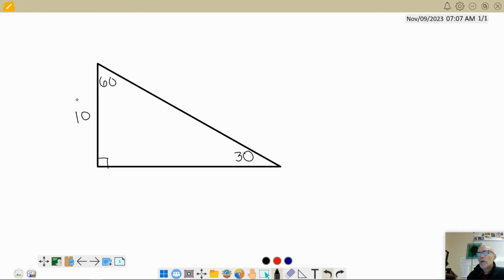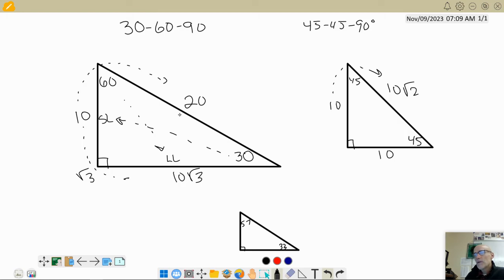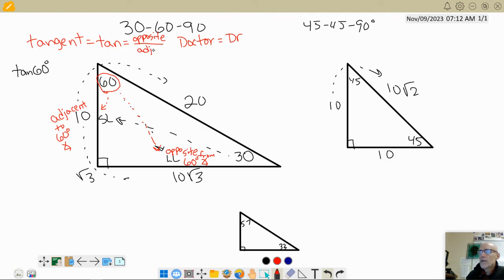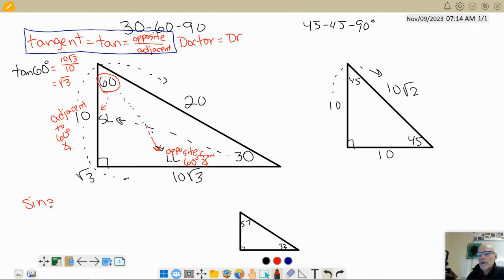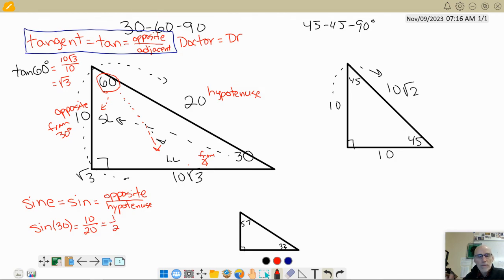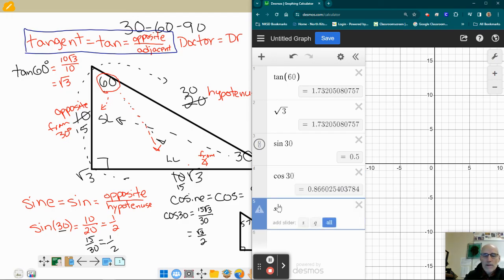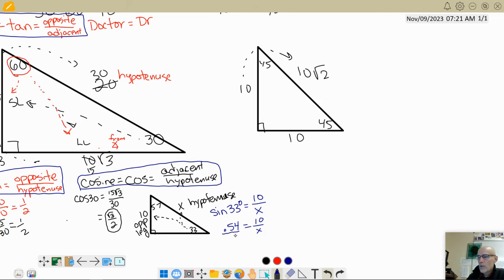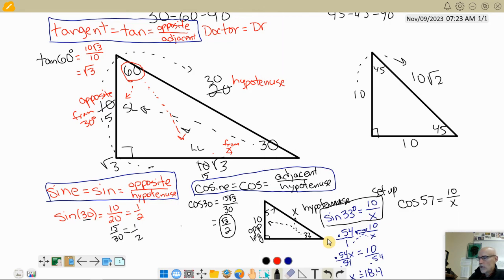Intro to Trig